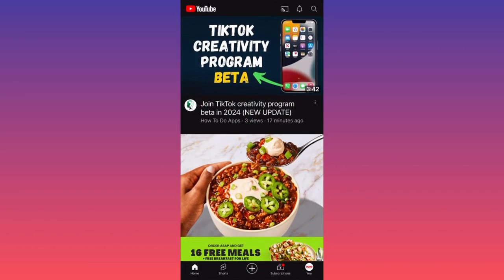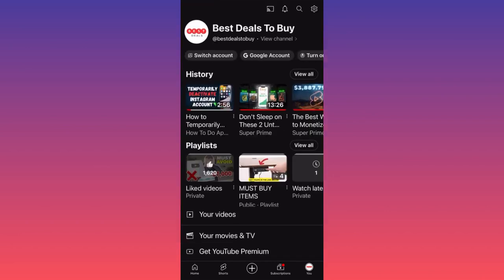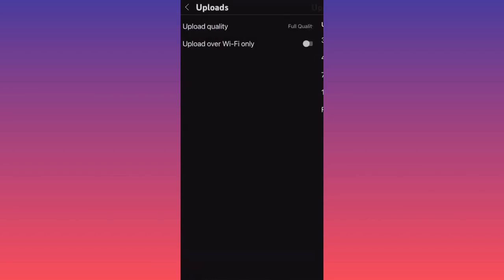How to upload high quality video on YouTube in 2025 (NEW UPDATE)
📹 Tired of YouTube compressing your videos to potato quality? This 2025 guide reveals the exact settings for crystal-clear 4K uploads—plus YouTube’s NEW AI upscaling feature!

✅ In This Video, You’ll Learn:
✔ 2025 Recommended Settings:
→ Bitrate: 50 Mbps for 4K (NEW minimums)
→ Codecs: AV1 vs. H.265 (Which to choose?)
→ Container: MP4 vs. MOV (Myths debunked)
✔ Secret YouTube Studio Trick: Enable "Enhanced Bitrate" (3:15)
✔ How to use AI upscaling for older footage (Free & paid tools)
✔ Fix for "Processing Hell" (Why your HD video stays 360p)

📚Read Elon Musk's Secrets to Success:

📚Read Maximize Results with GPT-3: